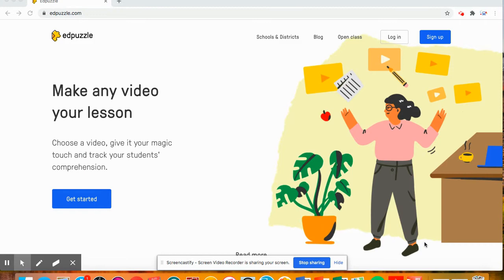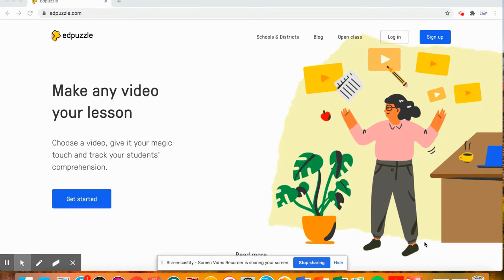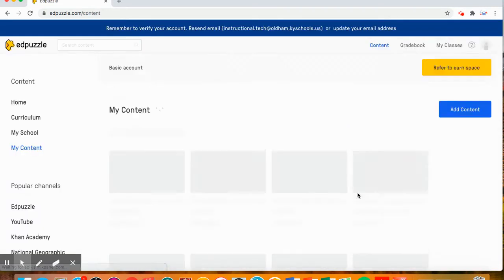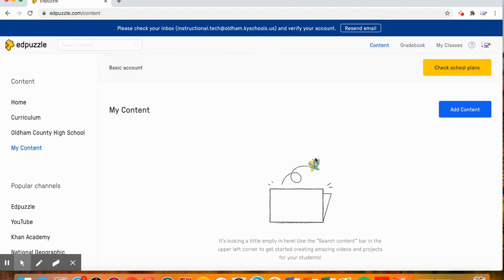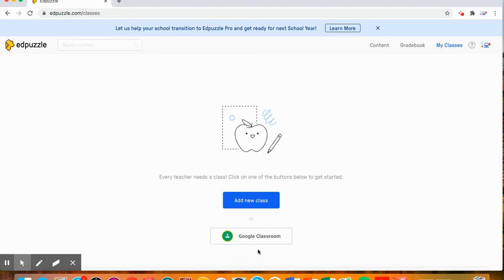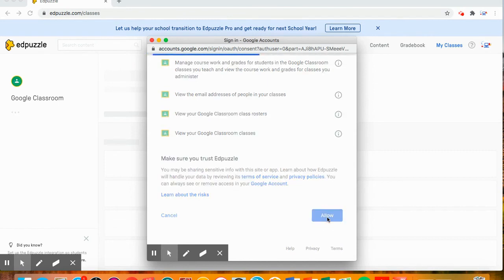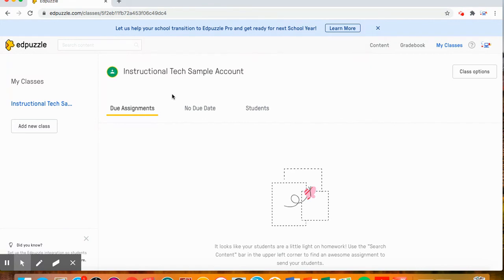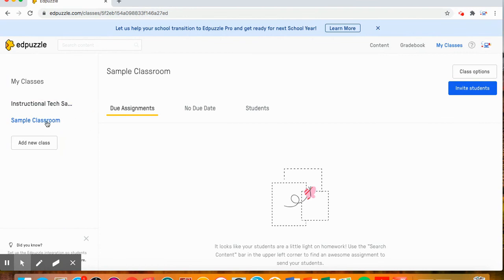Asynchronous Learning: Edpuzzle Overview